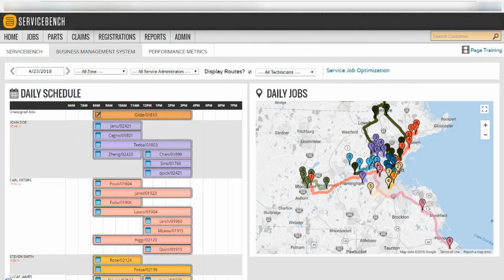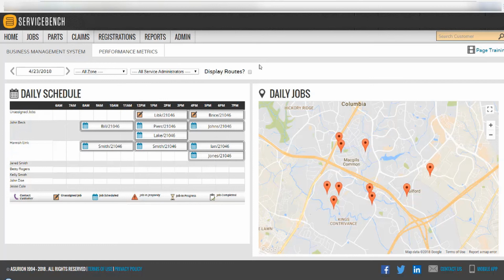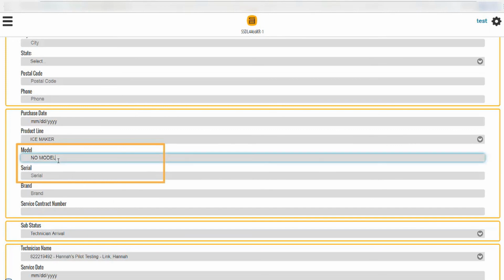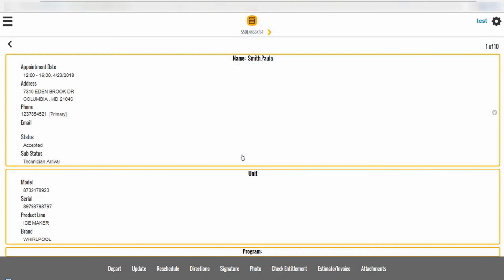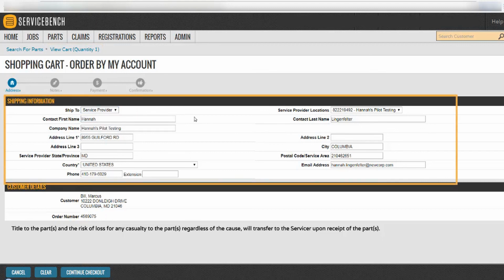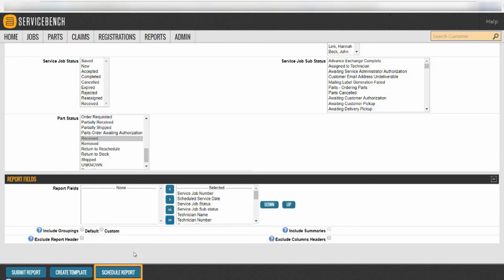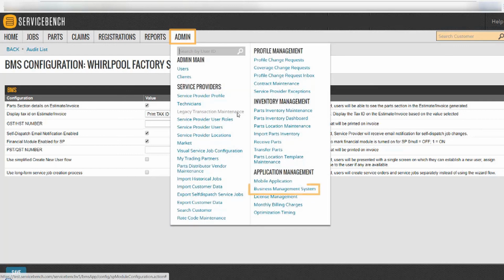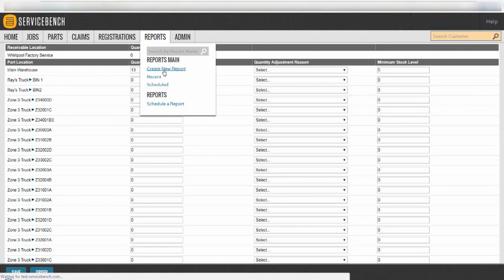The ServiceBench BMS User Experience (full version)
The ServiceBench Business Management System software from a user perspective